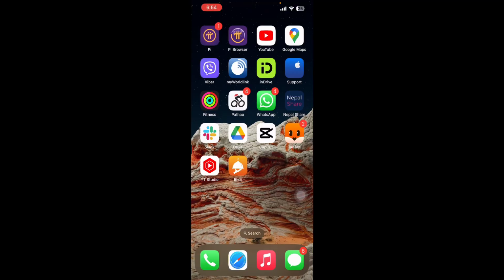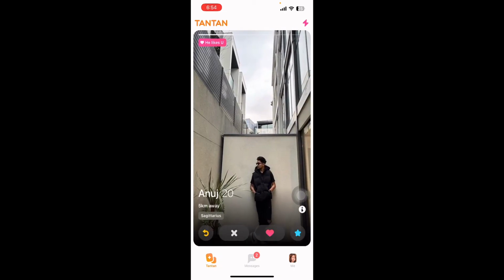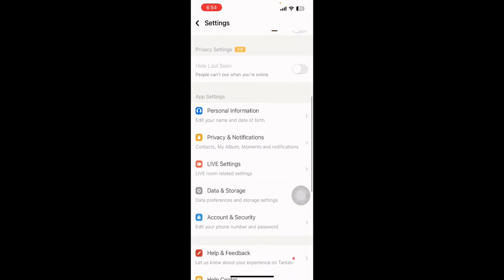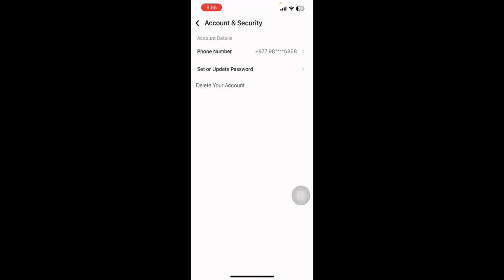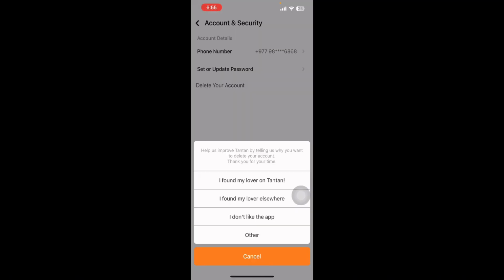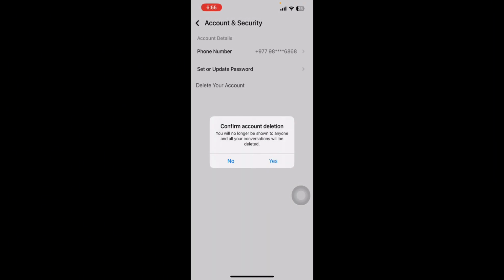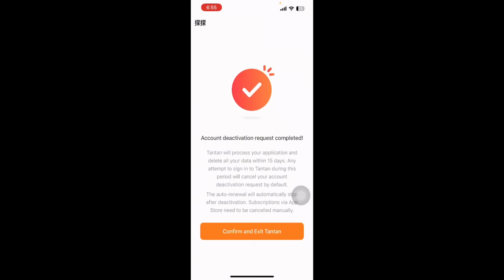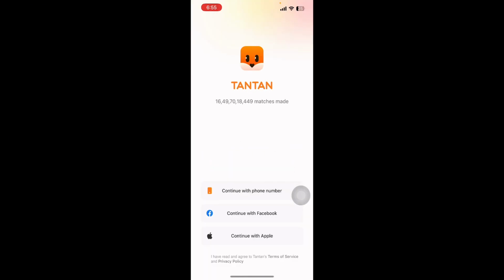How to Delete TanTan Account Permanently 2023?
Ready to move on from TanTan? In this step-by-step guide, we'll walk you through the process of permanently deleting your TanTan account. Watch this video to ensure your data and profile are safely removed from the app. Take control of your online presence and bid farewell to TanTan today!